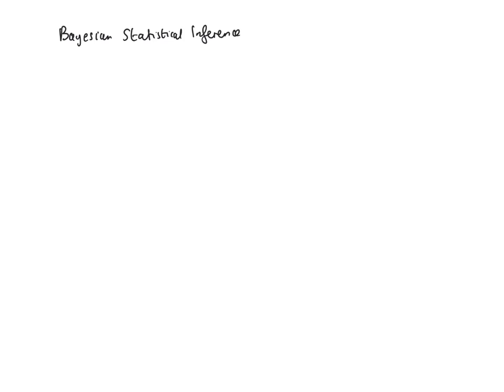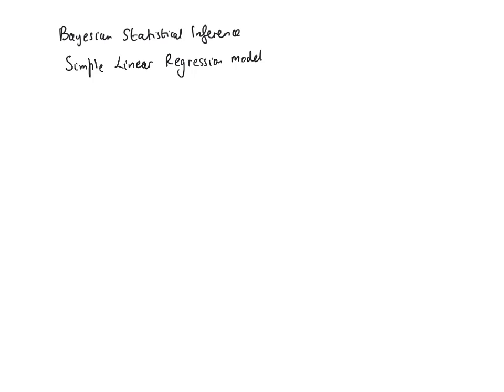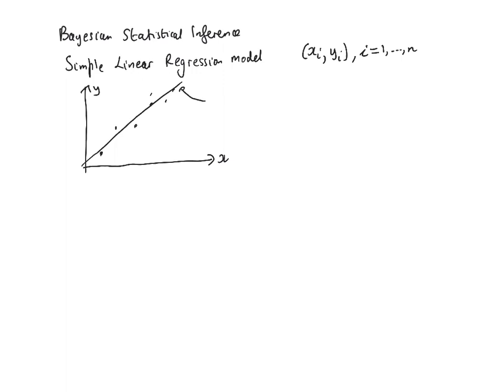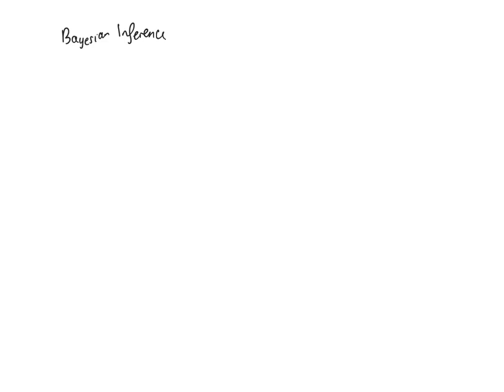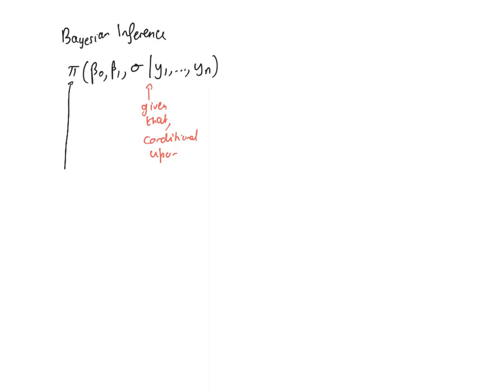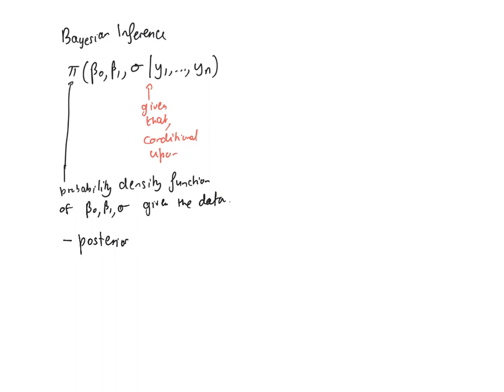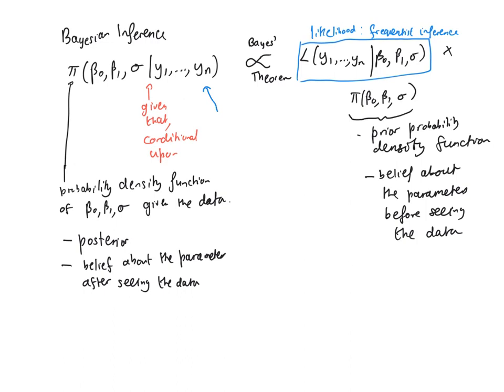Bayesian Statistical Inference Introduction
We provide an Introduction to Bayesian Statistical Inference based on the simple linear regression model. After describing the regression model and how frequentist inference about its unknown parameters can be performed in R, we discuss Bayesian inference.  We explain how our belief about the model parameters before seeing the data is expressed in the prior distribution.  This prior distribution is updated in the light of the data using Bayes’ Theorem into the posterior distribution, which encapsulates our belief about the parameters after seeing the data.  We explain why it is difficult to understand the posterior distribution using mathematics, but that this difficulty can be overcome by simulating from the posterior using the Gibbs Sampler.  We outline one number summaries of the posterior distribution, and explain the meaning of credible intervals. Finally, we describe the Gibbs Sampler algorithm in detail.